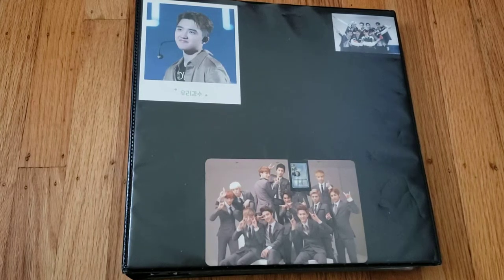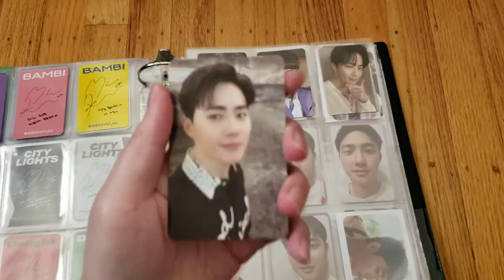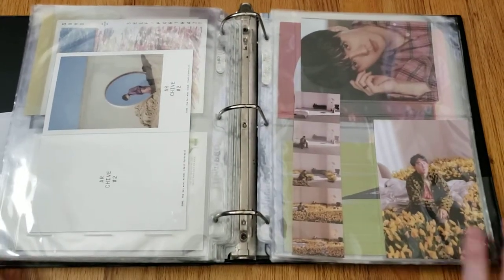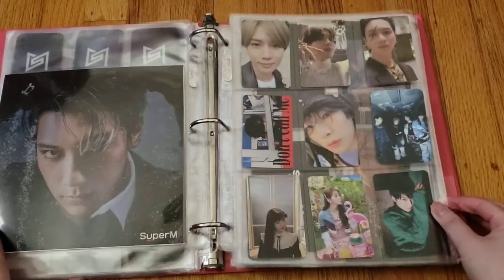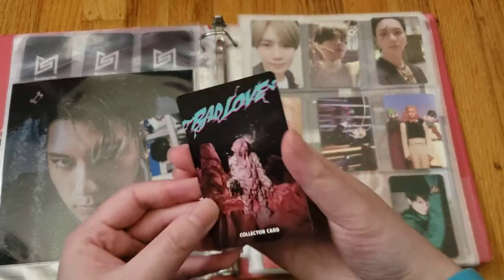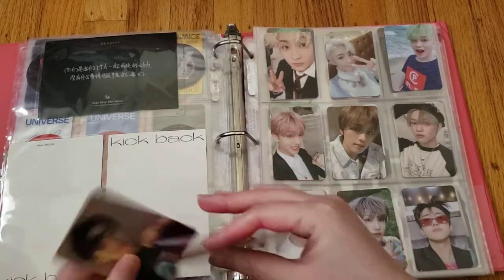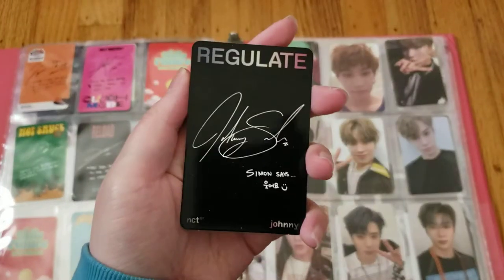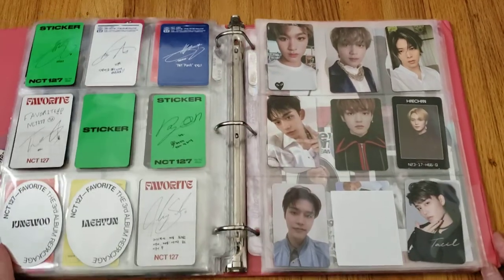Storing New Photocards In My Binders #13